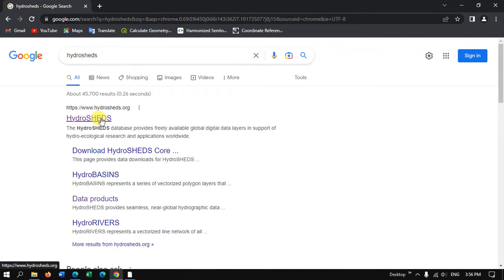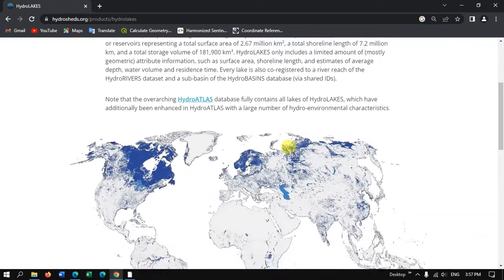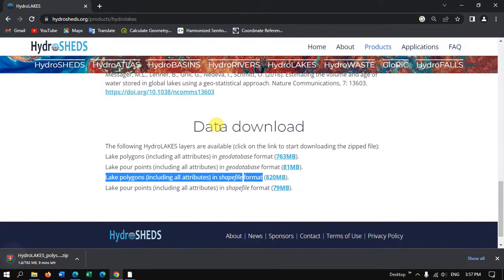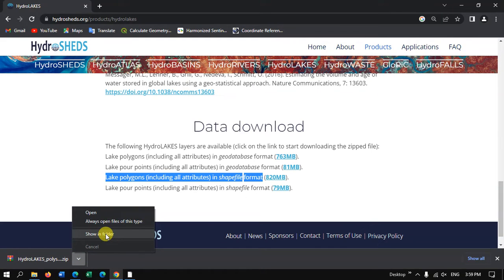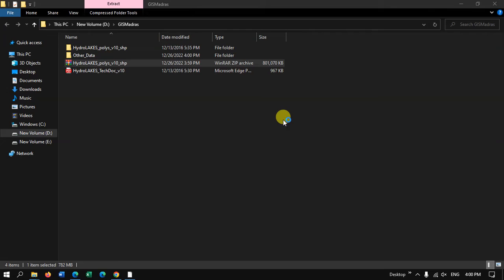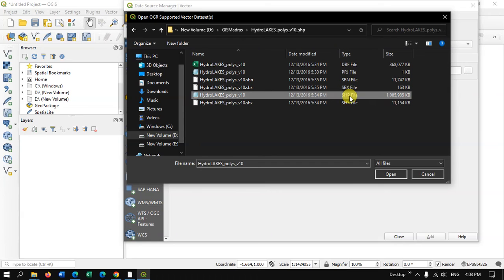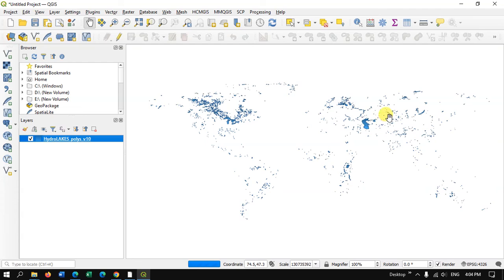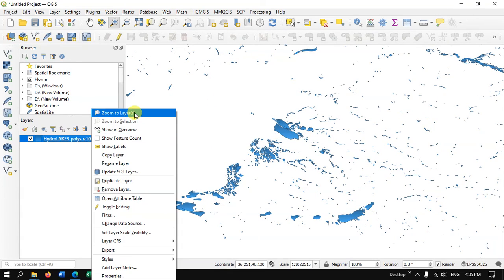Download Global Water bodies data | Shapefile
Hi, welcome to this very useful GIS tutorial. This tutorial is about how to download water bodies like lakes and reservoirs. This datasets are free, provided by HydroSHEDS.